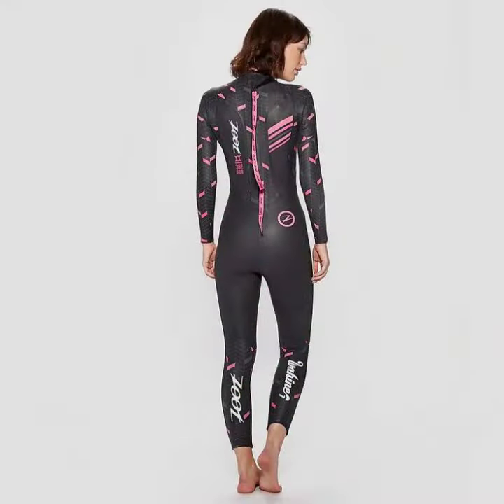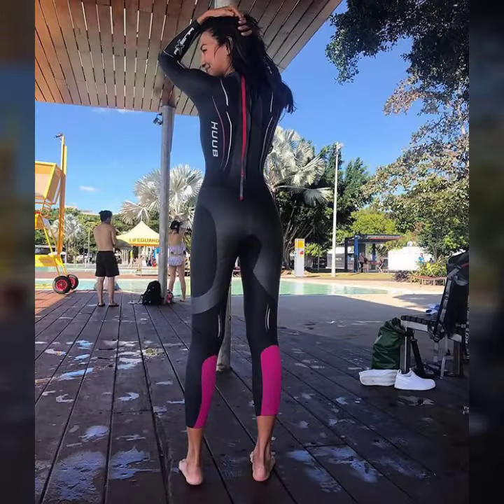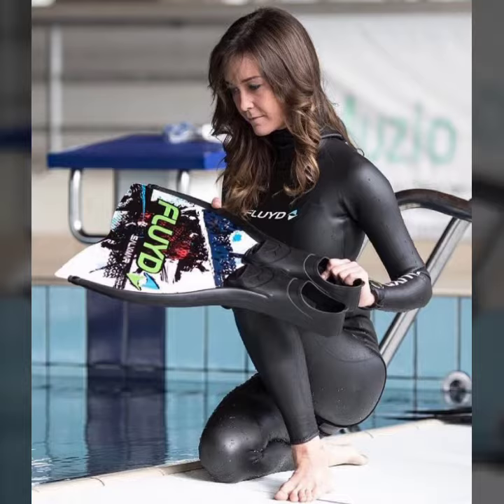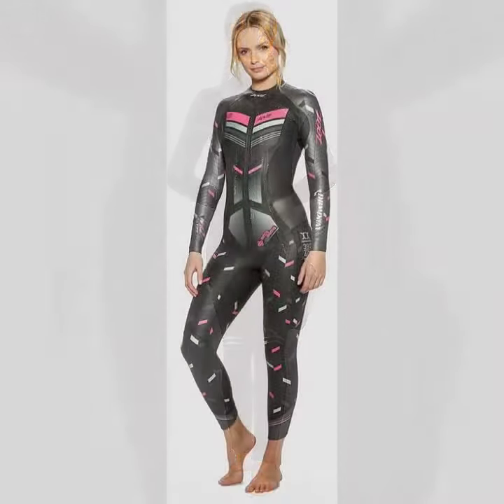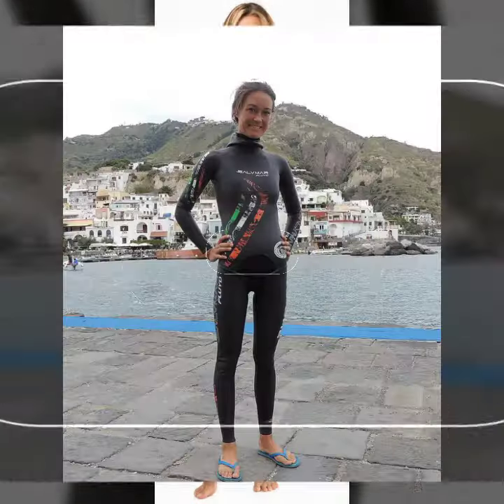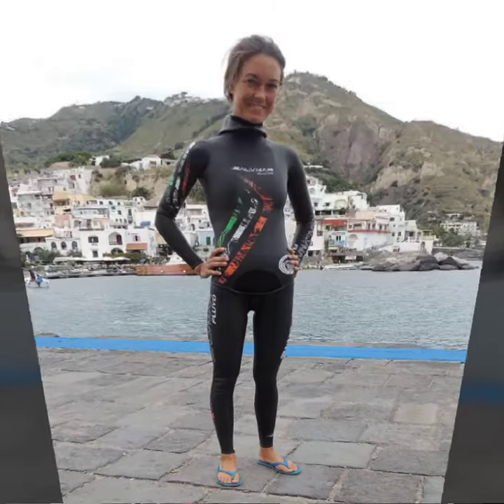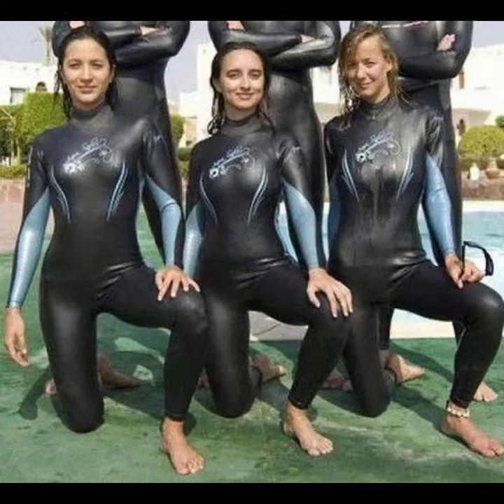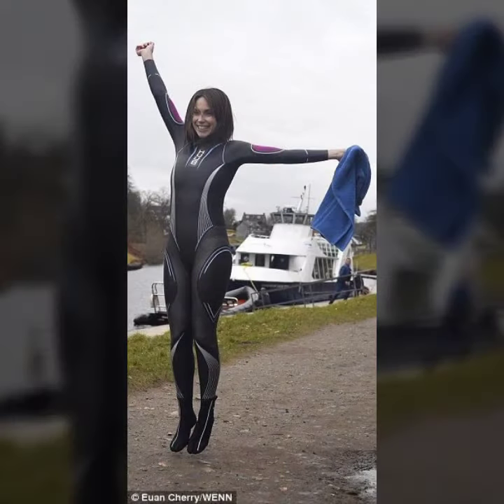Good looking and very amazing neoprene wetsuit&swwimmer dresses designs